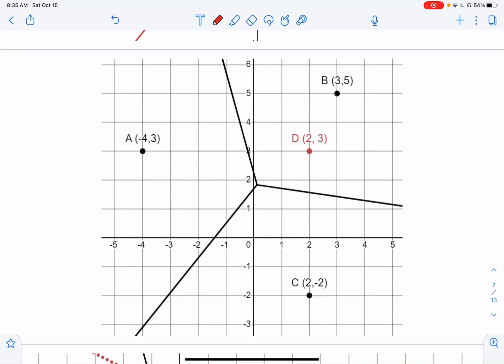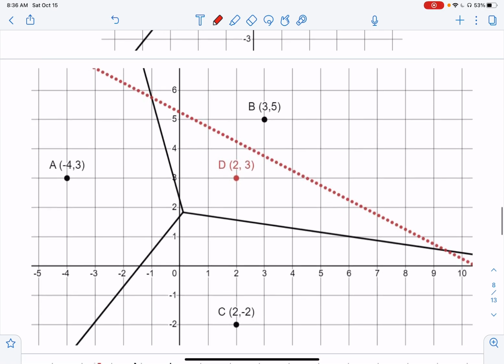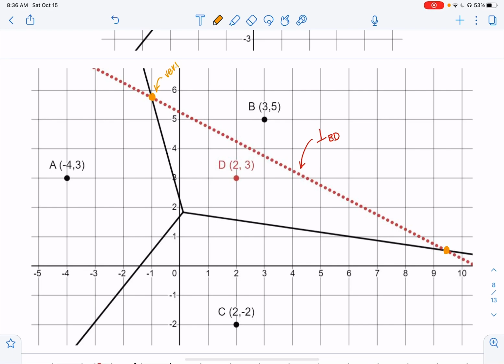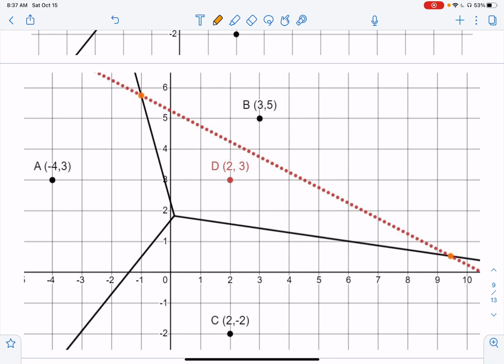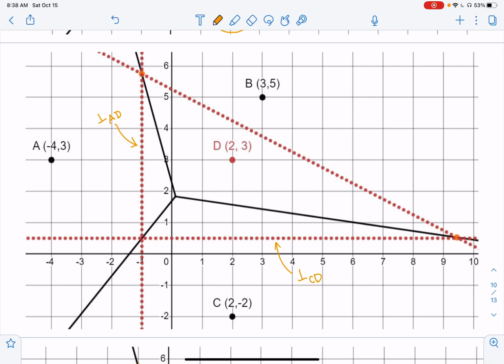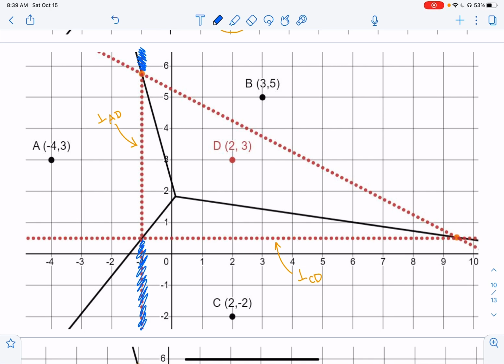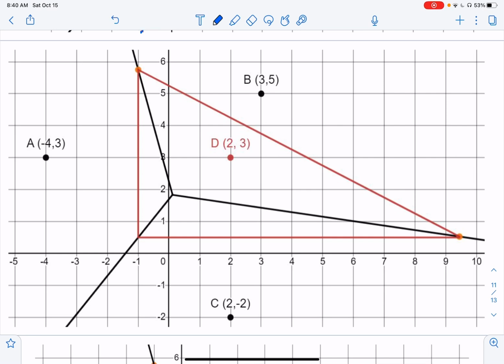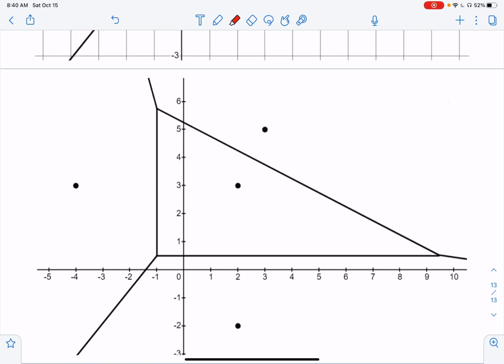Adding a site to a Voronoi Diagram